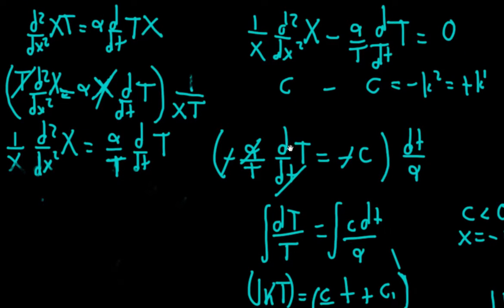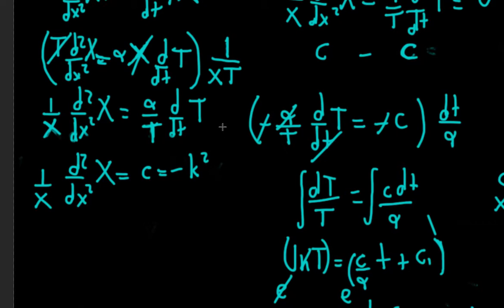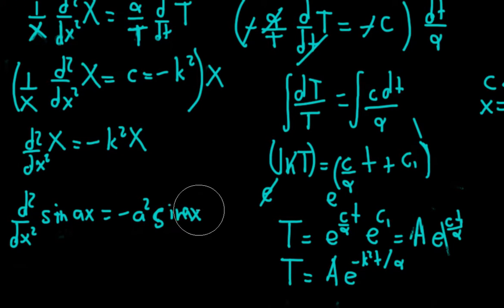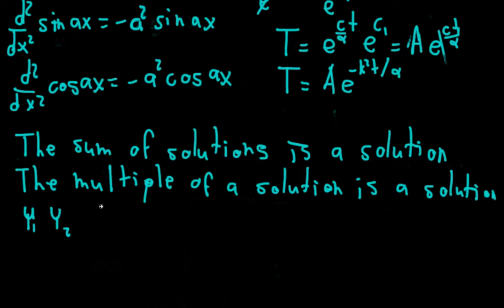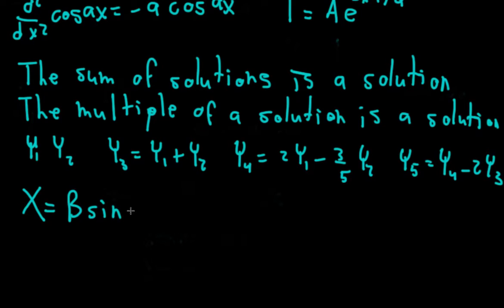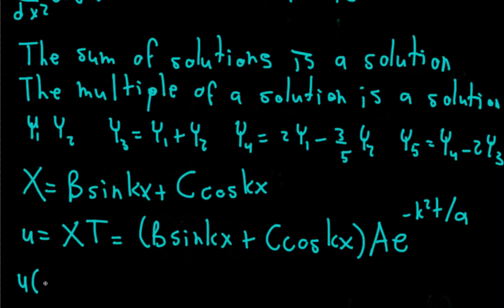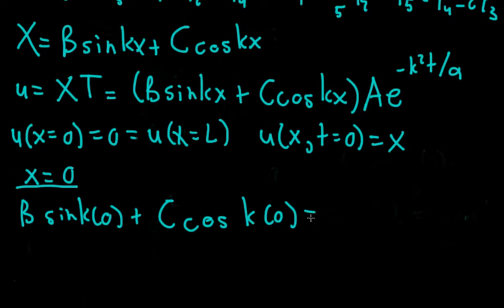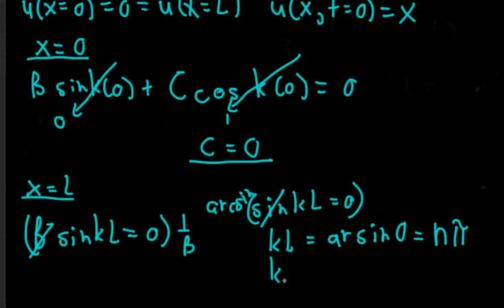Fear not the Fourier Series 2: The heat equation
Where we continue to solve the heat equation

 Link to khan academy video where Sal shows that for a general second order differential equation the multiple of a solution is still a solution and that the sum of two solutions is a solution